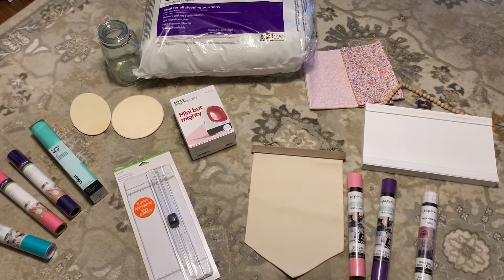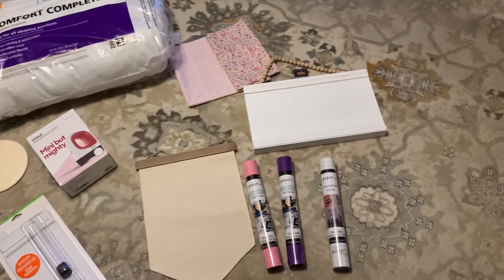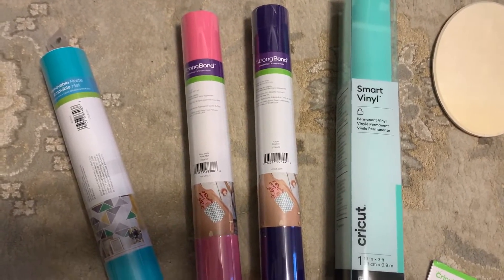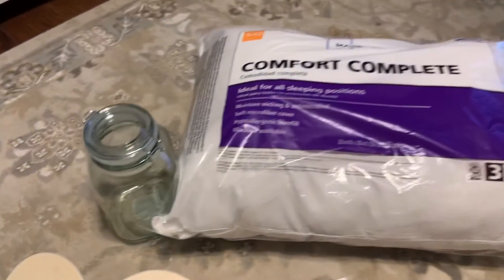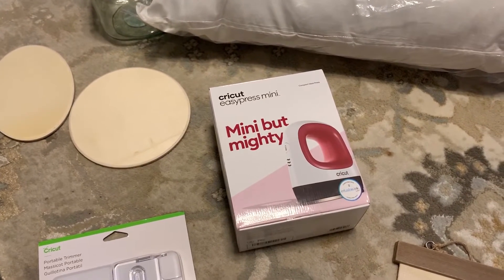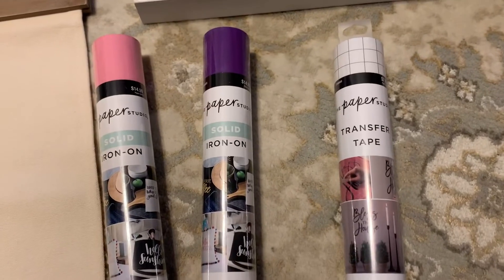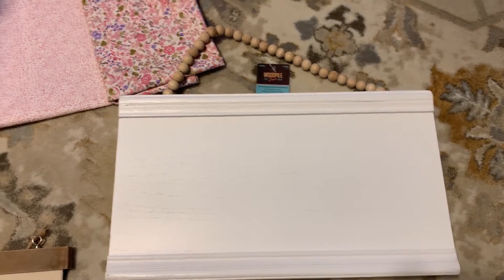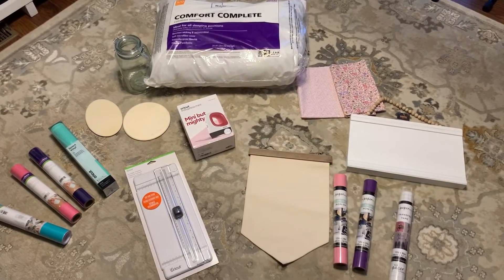Cricut Maker Newbie | Accessories Haul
Having received a Cricut Maker as a Christmas gift, I was in need of a few supplies to learn how to do some projects and make some fun things! I shopped at Hobby Lobby and Walmart. Both had a good line of supplies and accessories.

Oops! That last portion was purchased from Hobby Lobby not Walmart!